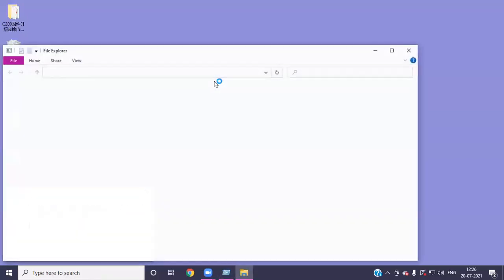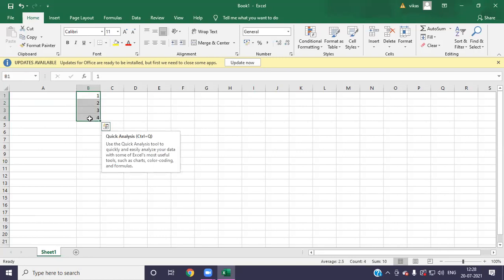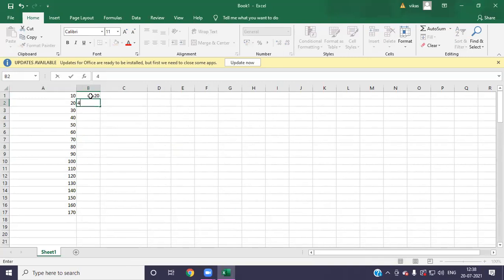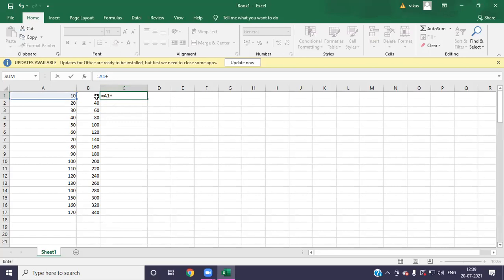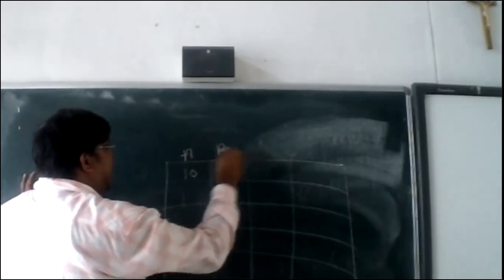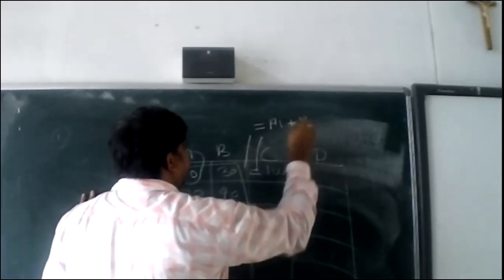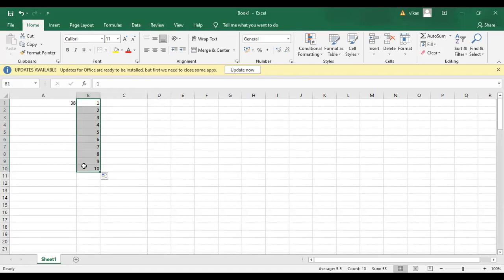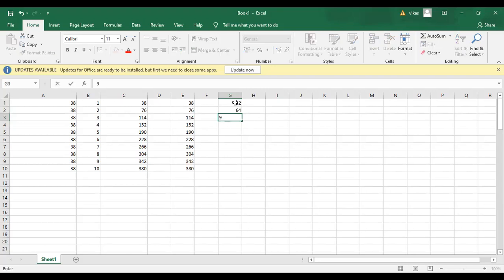class vii excel